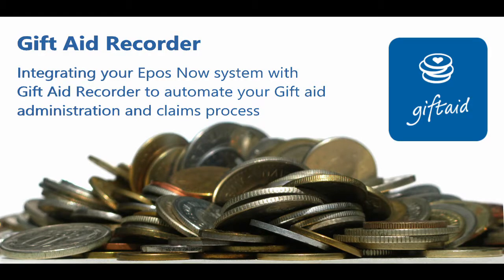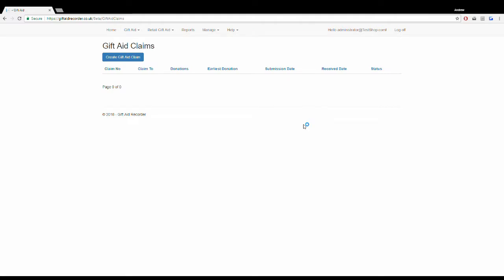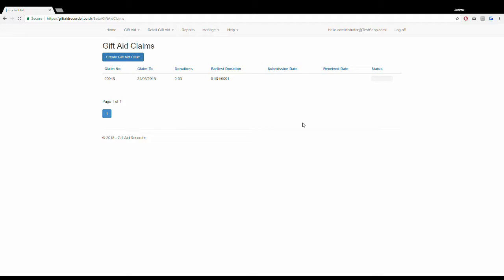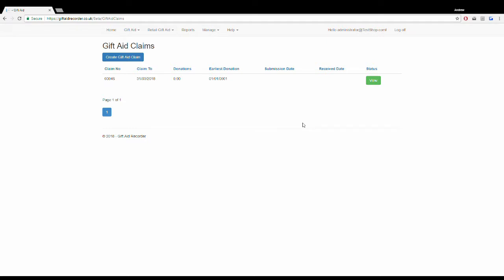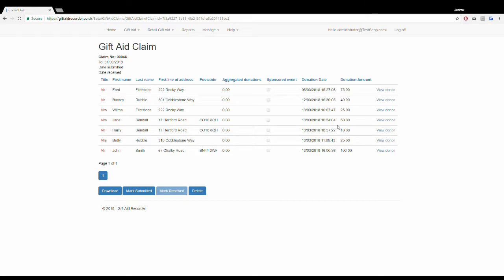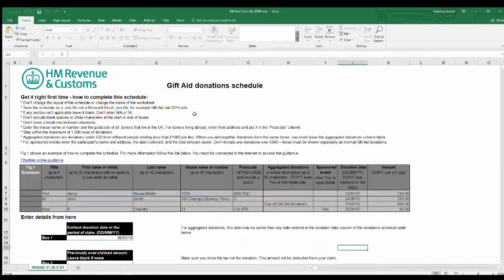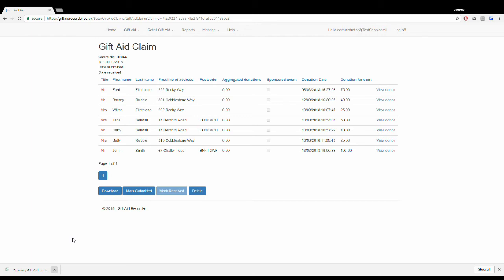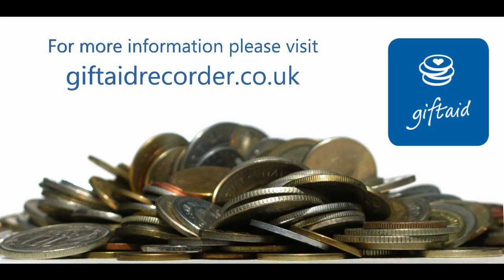Creating a Gift Aid Claim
In this short video tutorial you will learn how to use Gift aid Recorder to create a Gift Aid claim.